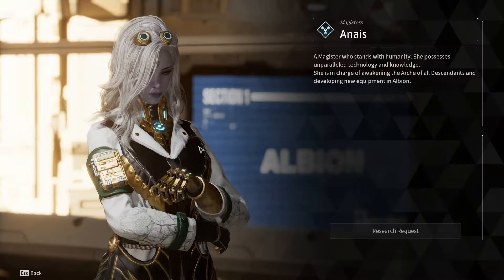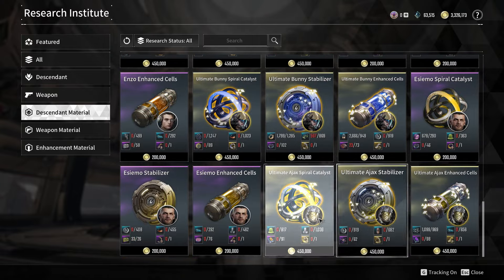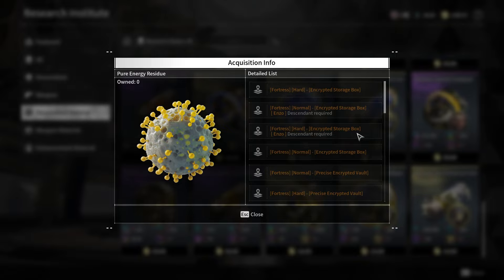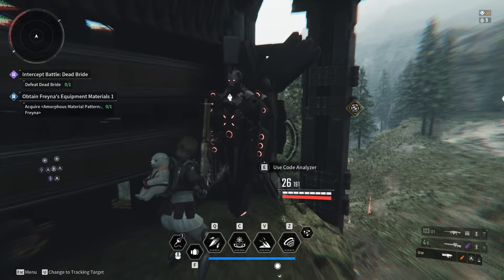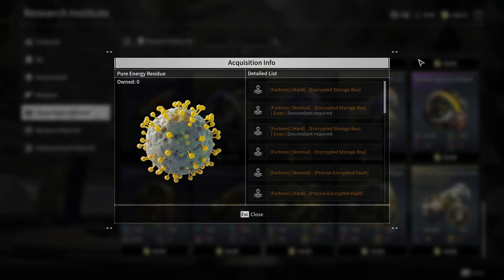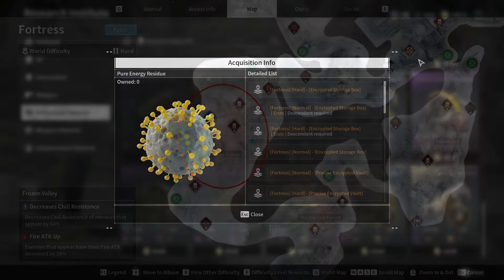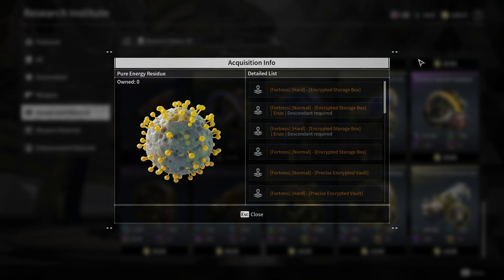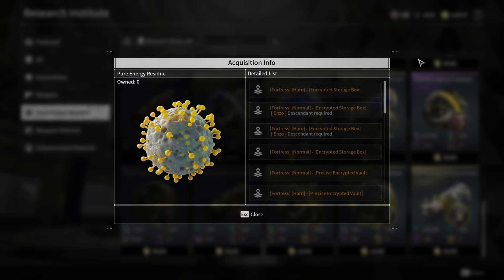How to Get Pure Energy Residue in The First Descendant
In this guide, I will tell you how to get Pure Energy Residue in The First Descendant.